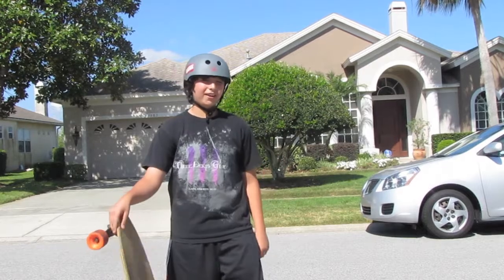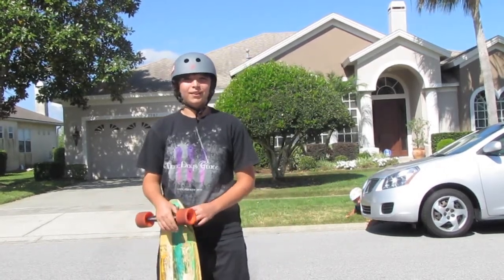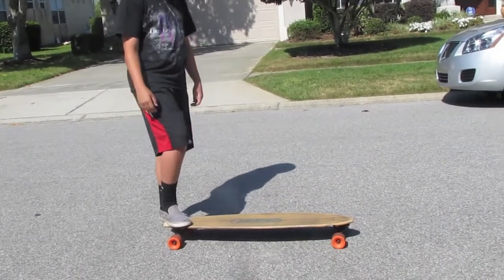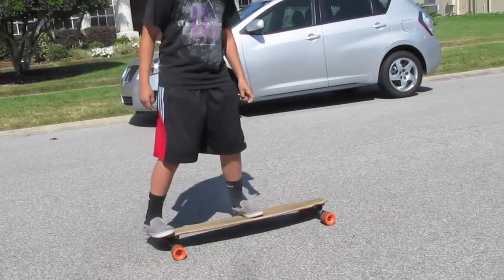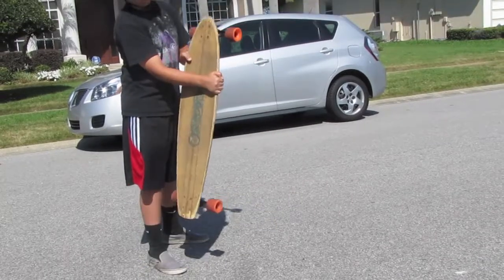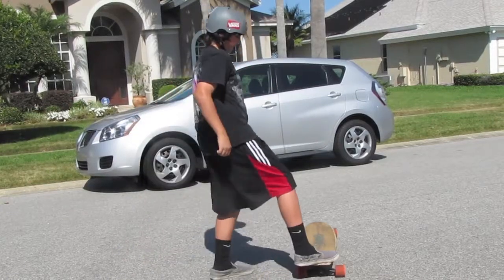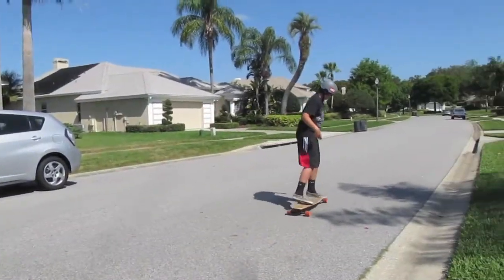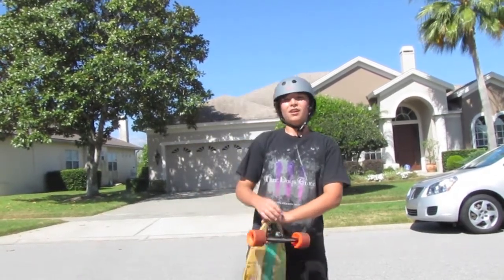Trick Tip: The Back Drop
Here is a Trick Tip from our team rider Jake Sparks. Thanks

Song: No Letter- Iration
This is not our song.